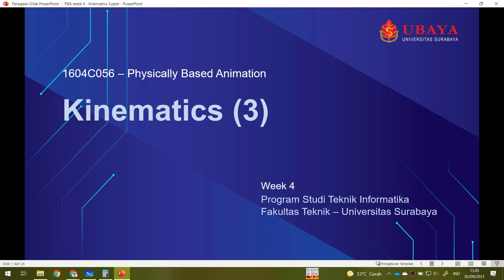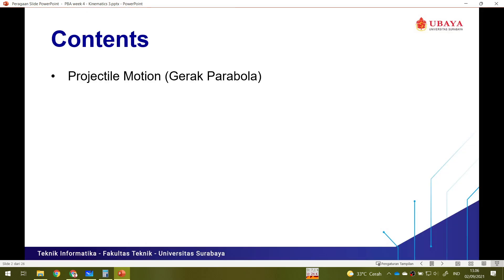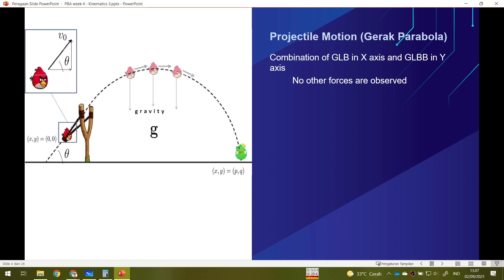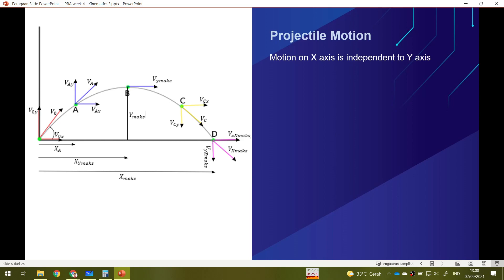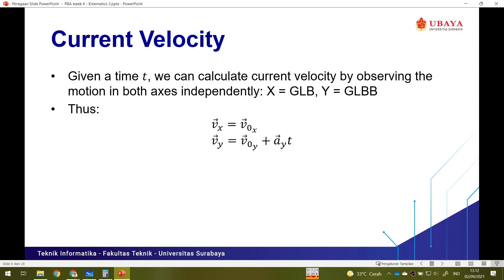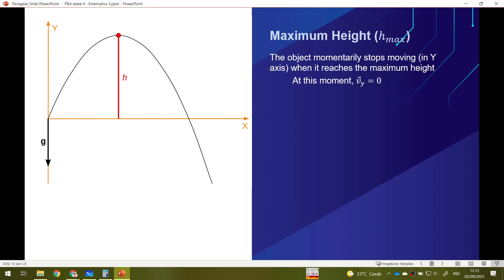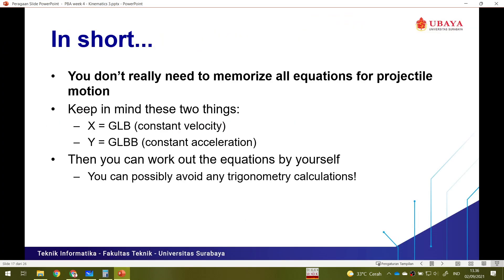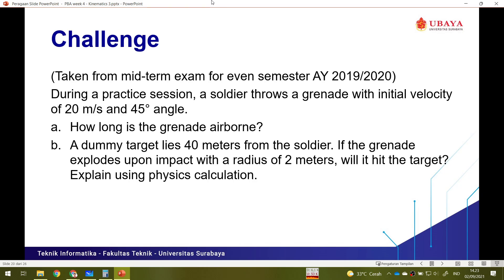[Vodcast] PBA 4: Kinematics (Projectile/Parabolic Motion)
This is a recorded session of PBA course week 4.

Online course for Physically Based Animation
Week 4 Odd Semester AY 2021/2022
Information Technology & Informatics program
Department of Informatics - Faculty of Engineering
University of Surabaya